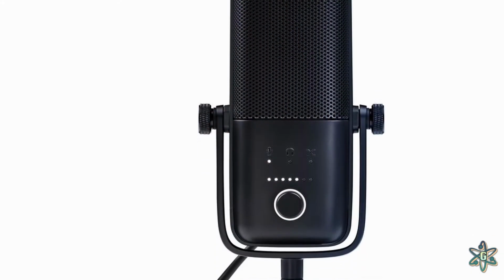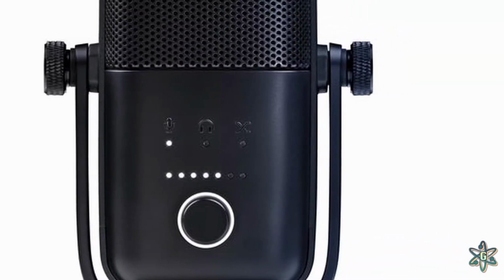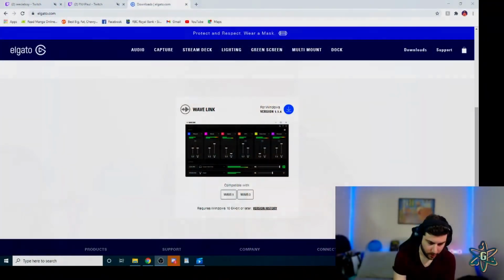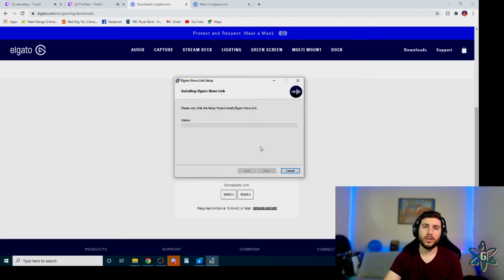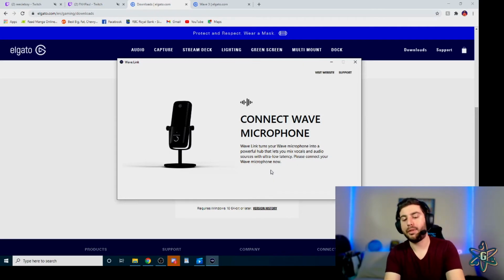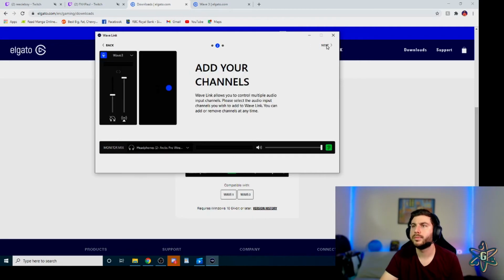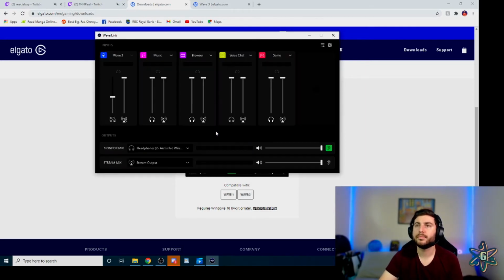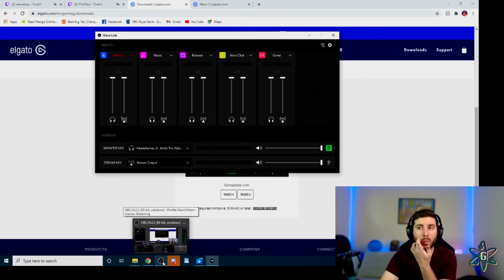Elgato Wave 3 - Unboxing, Set-up and Test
Today I am upgrading my set-up by unboxing and setting up a new Elgato Wave 3 microphone. I decided to get the mic as I was able to get it for a great deal and the amount of control the software allows is phenomenal and worth it for that alone. With a little bit of tweaking this microphone will get your voice sounding great!

Don't believe me? See for yourself!

In this video I unbox, set up, and test the Wave 3 and show you the difference between the microphone on the Steelseries Arctis Pro Wireless Gaming Headset.

Something to keep in mind when setting up your stream or content is that it doesn't matter how high quality your video is (1080p/4K/30fps/60fps); if the audio is buzzing, fuzzy, too low or just plain bad, no one will subjugate their ears to torment no matter how beautiful the image is.  Do make sure that you get a good microphone if you are investing in one and set it up properly!

As always, this is a work in progress and my goal is to get better and make more entertaining content for all of you. So, If you like what you see, please let me know what you did like, what I need to improve on and and what i should change up for future videos.

Link to video I used to learn how to set up audio properly:

the tools I use:

recording/streaming program - OBS Studios
Video Editor - Davinci Resolve
Picture Editor - GIMP

If you want to come join me on stream you can find me @

If you like the music in my background here they are in order :

Carousel - Harris Heller (StreamBeats)
The Color of Happiness - Harris Heller (StreamBeats)
Walkabout - Harris Heller (StreamBeats)
Dark Matter - Harris Heller (StreamBeats)
Honey Lights - Harris Heller (StreamBeats)